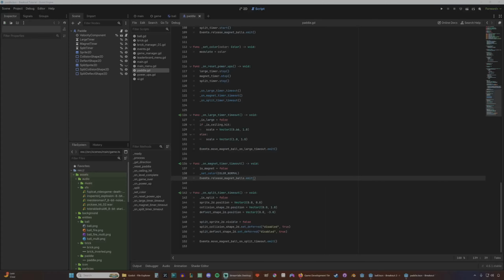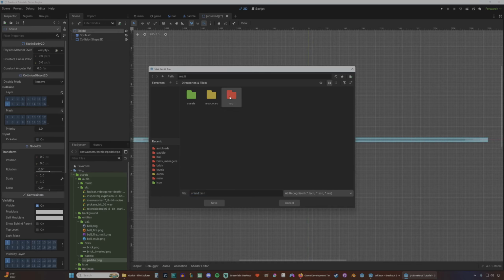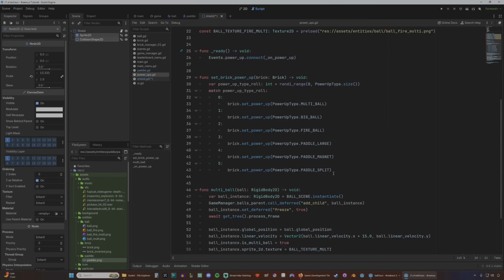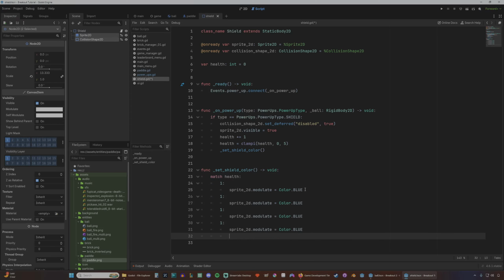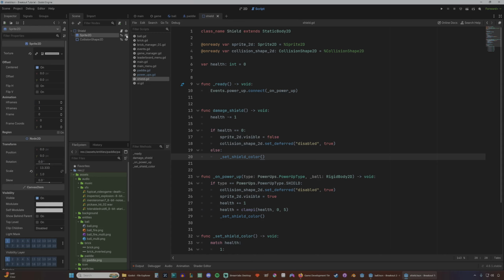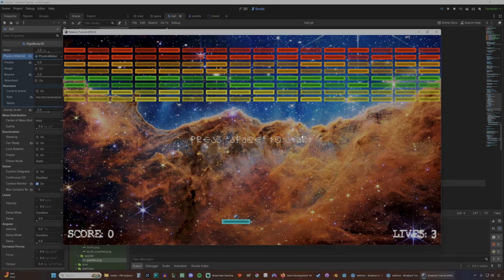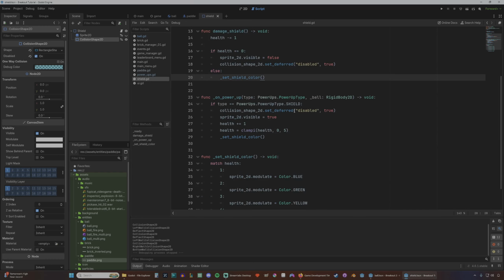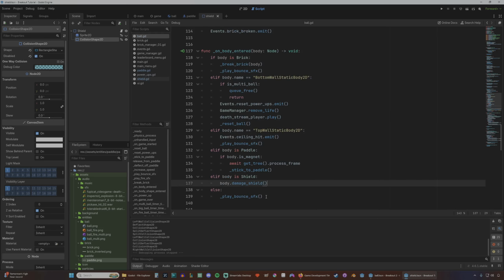How to Make Breakout in Godot 4! Complete Beginner Tutorial – Ep. 7 – Shield Power Up